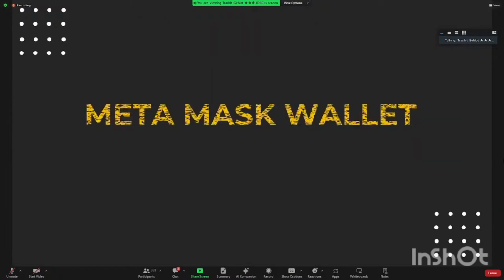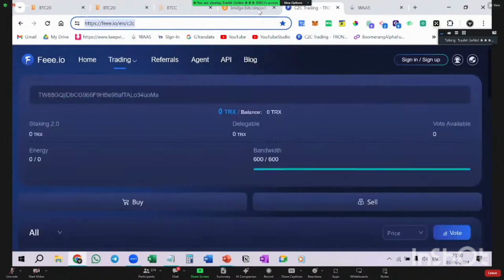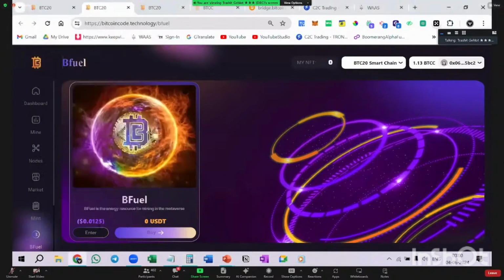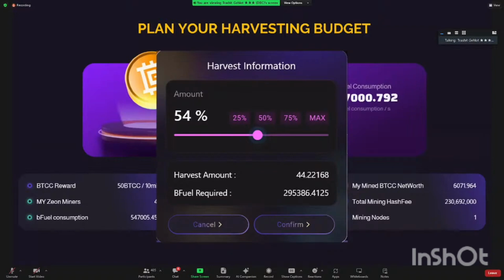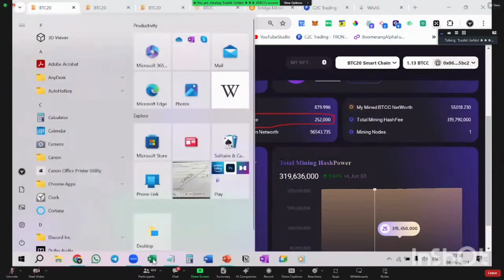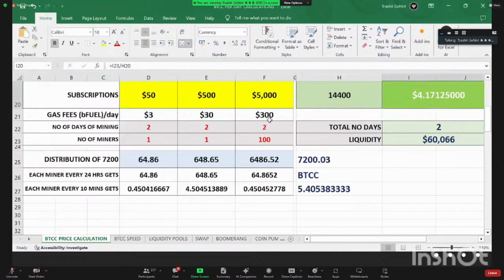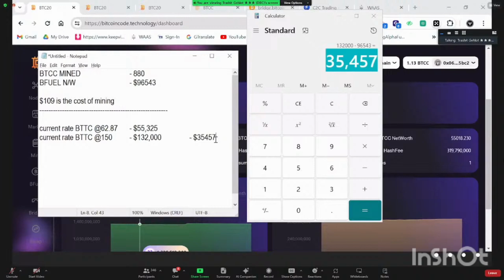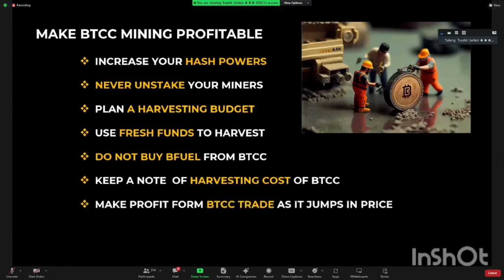Btcc Training - Part 2